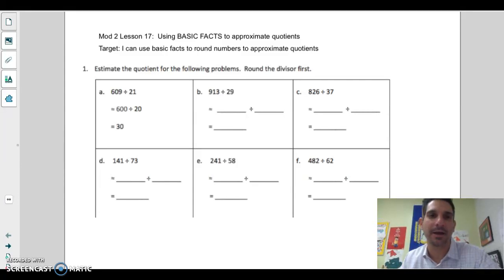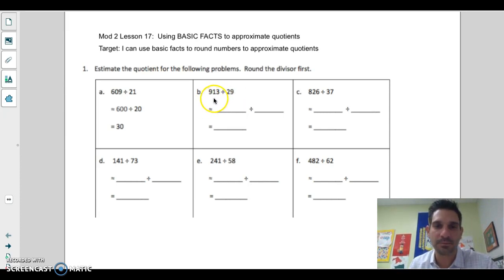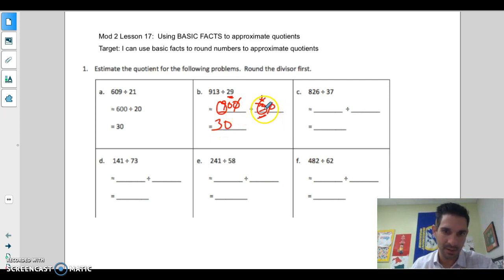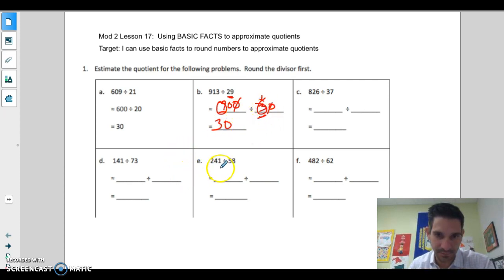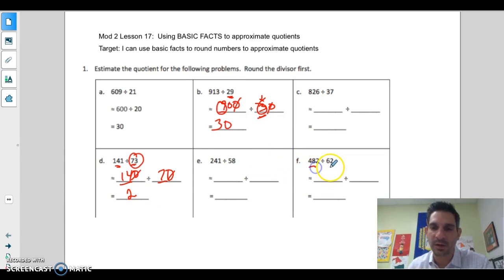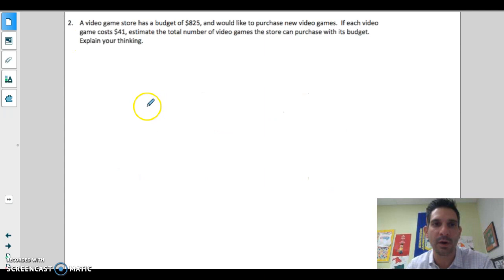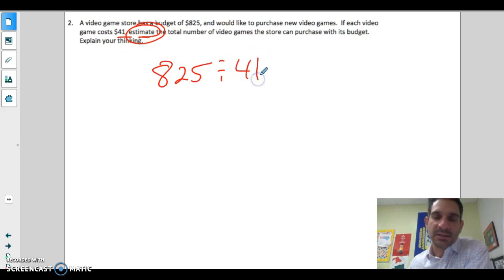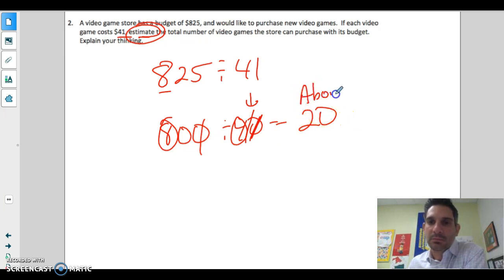Mod 2 Lesson 17